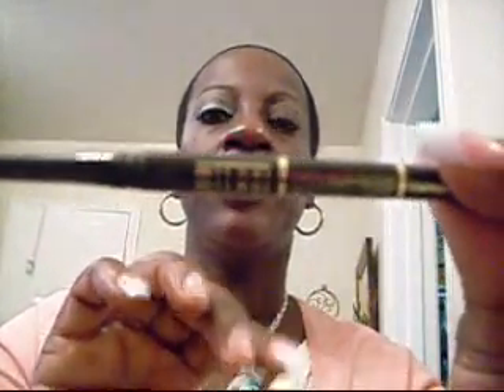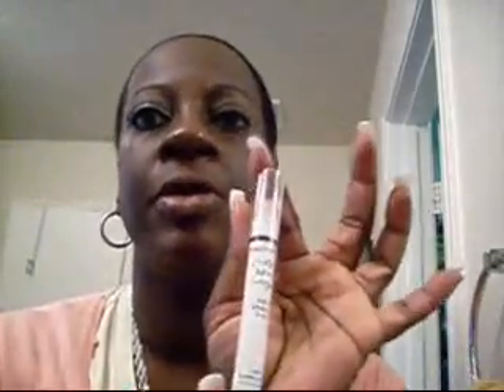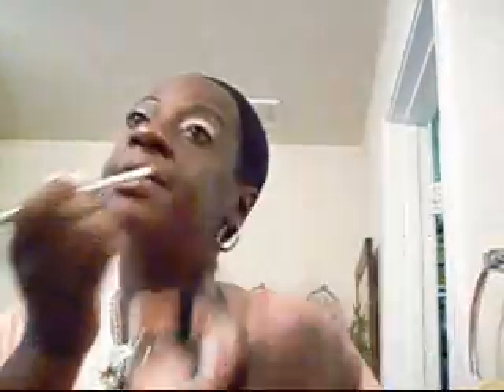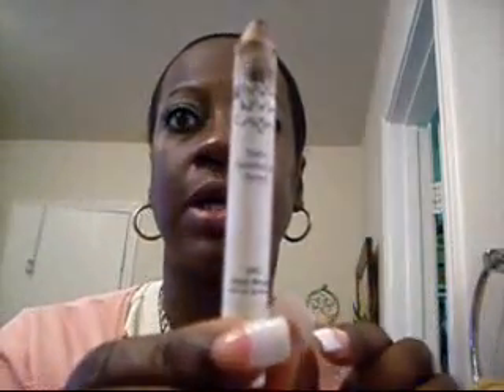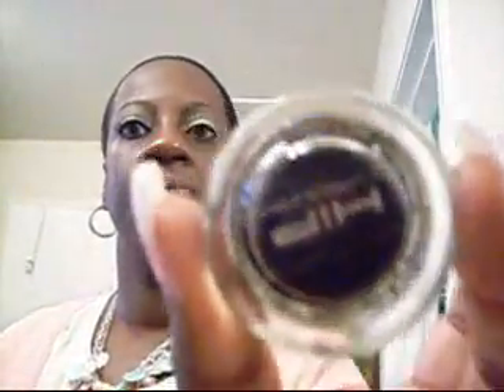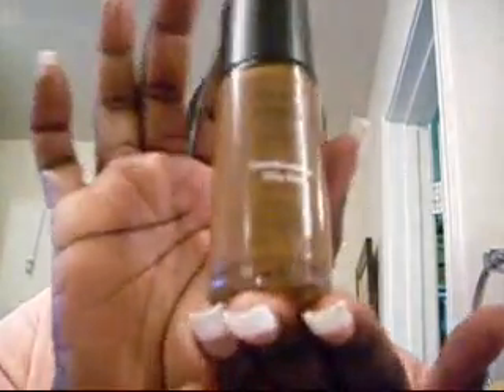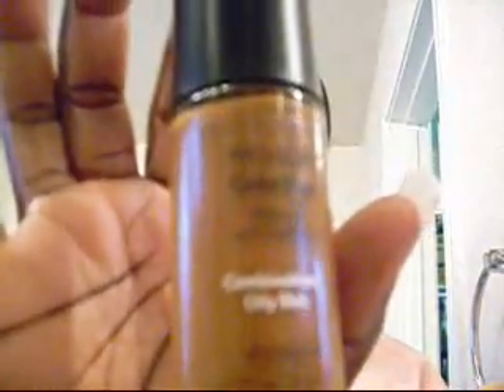Makeup tut and OOTD_0001.wmv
Today I did a makep tutorial using NYX and other products. I also did and OOTD. Enjoy!